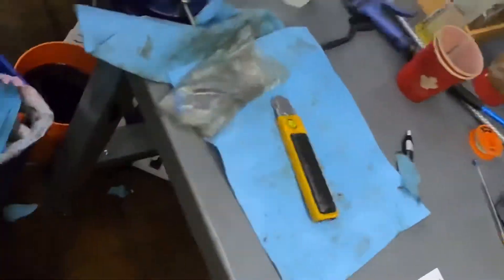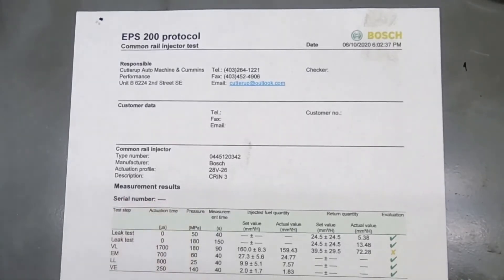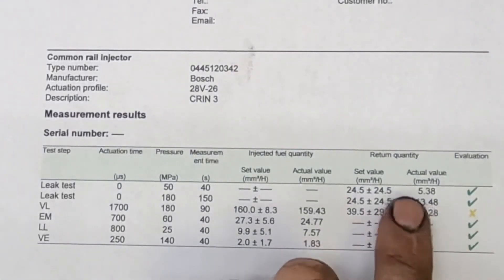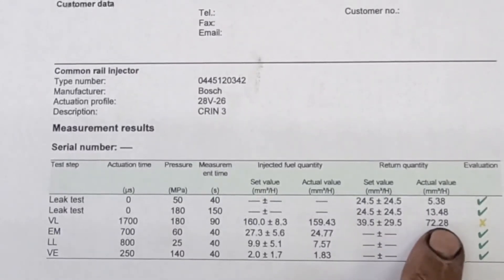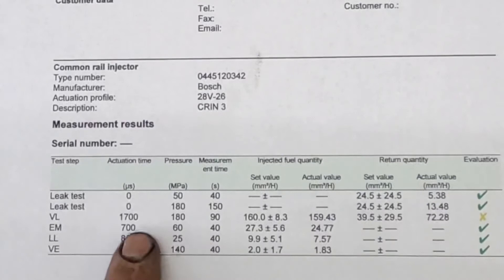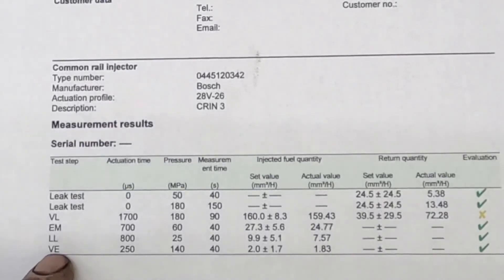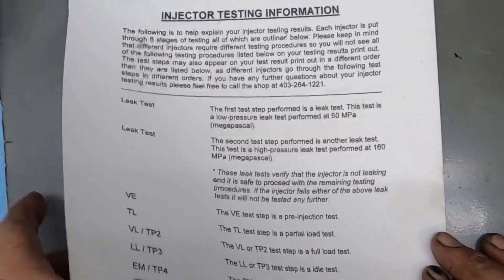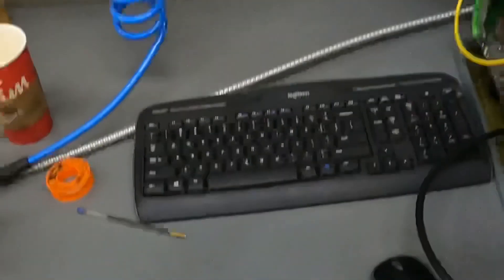How to read injector testing print out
Here is a video how to read the  injector test print out from a Bosch injector testing unit